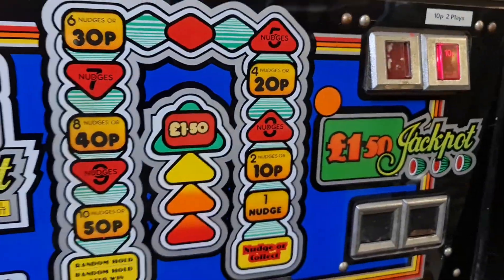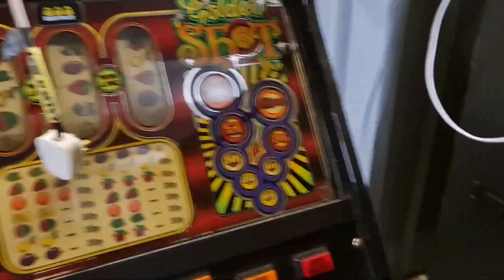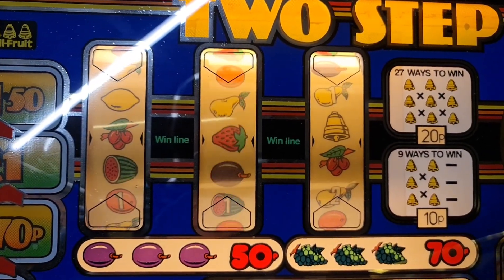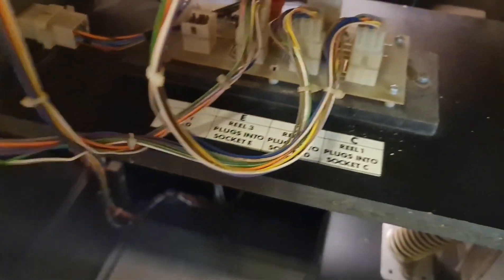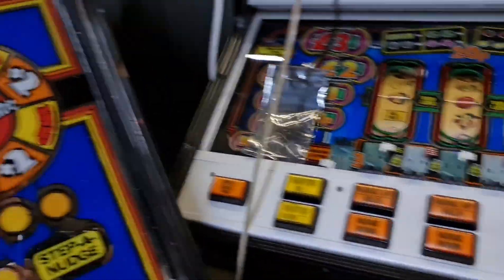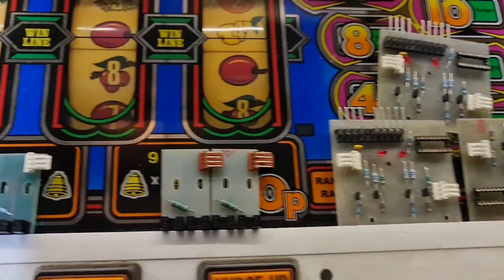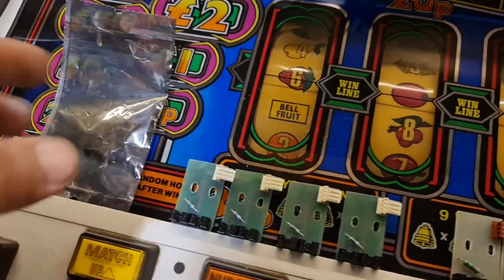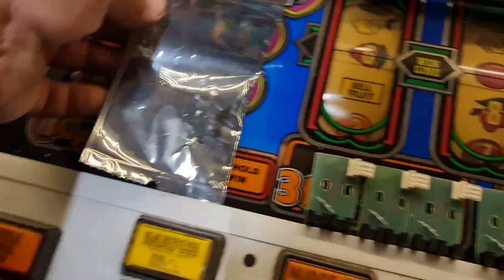Black Box Reel Sensor Repair